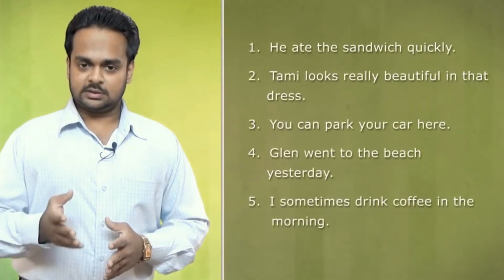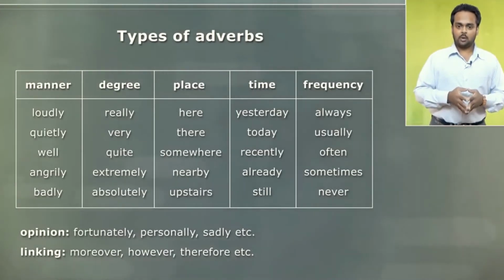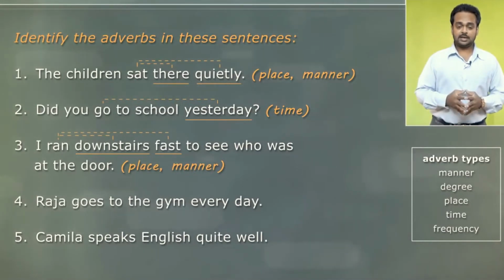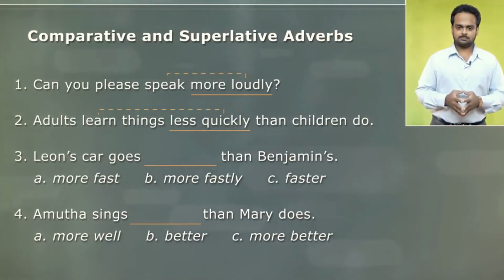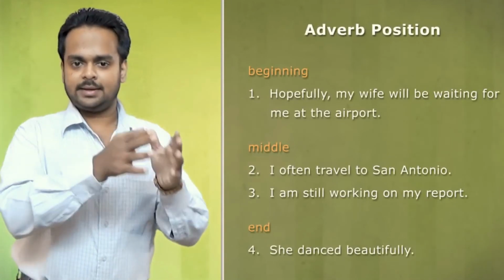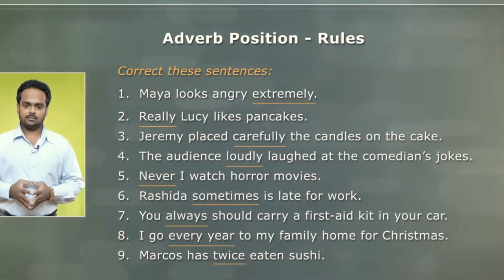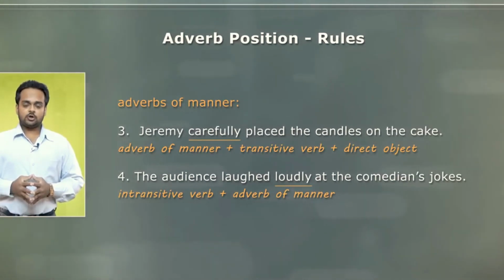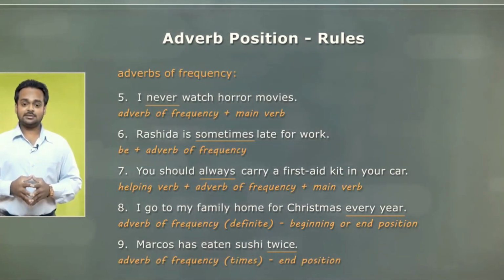What is an ADVERBS? | Learn English Grammar | Spoken English | Speaking English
1. Rapidex English Speaking Course
2. Spoken English Guru English Speaking Kit
3. Speak English Like a Native in 1 Lesson for Indian Speakers
4. Beginner's Guide to Everyday Conversation
5. English From Zero to Hero
Related Search :
English Grammar
English Pronunciation Lesson
Learning English
Learn English
Grammar
tenses
tense
idiom
English Learning Phrases
Learn Vocabulary
Advance English Grammar
English Speaking
English Tenses
English Practice
English Speaking Practice
vocabulary
English Vocabulary
Speak English
Speaking fluently
Speaking
idioms
spoken English
Cambly
Native Speaker
ESL
slang
comprehension
Lessons
IELTS
TOEFL
Education
School
anglais
Englisch
англи́йский
ingles
angielski
engleză
anglicky
İngilizce
إنجليزي
Inggris
Angol
idioms
fluency
English classes